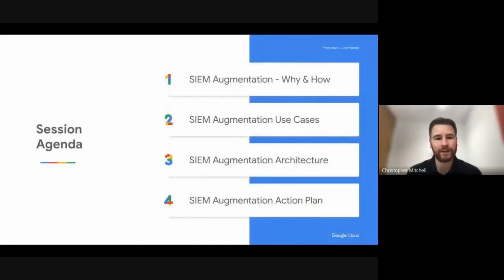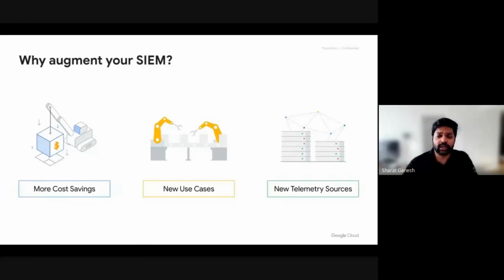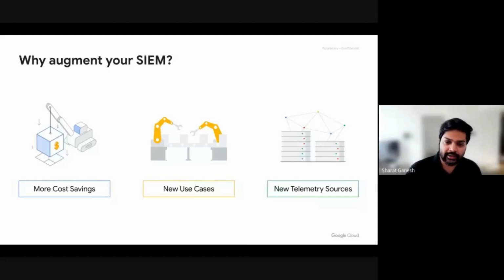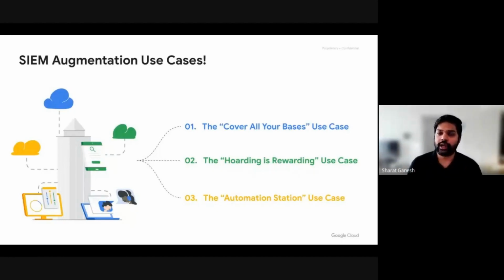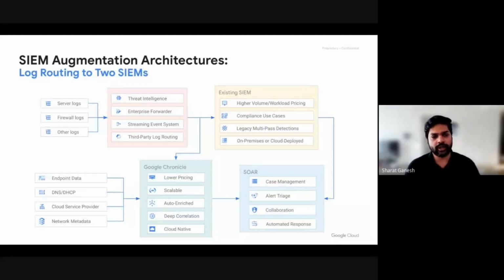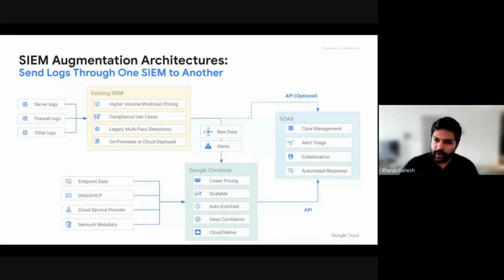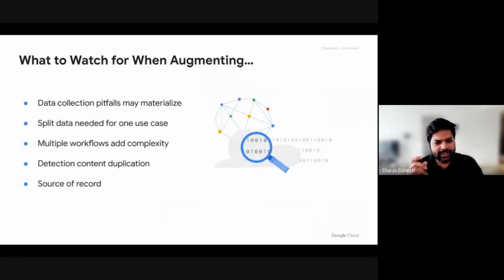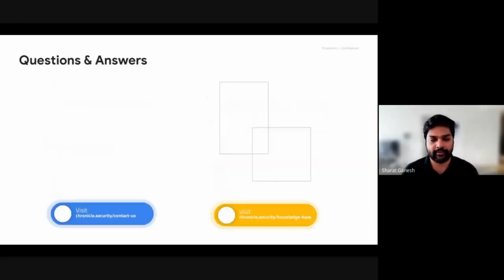SIEM Augmentation : Use Cases; Architecture Stack; Evaluation Plan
Speaker : Sharat Ganesh, SIEM Head Product Marketing, Google Cloud

Session Agenda :
1.SIEM Augmentation - Why & How (using Chronicle and benefits)
2.SIEM Augmentation Use Cases (common use cases)
3.SIEM Augmentation Architecture (data flow between SIEMS, effect on operations)
4.SIEM Augmentation Action Plan (short term and mide term plan to evaluate SOC stack and augmentation)